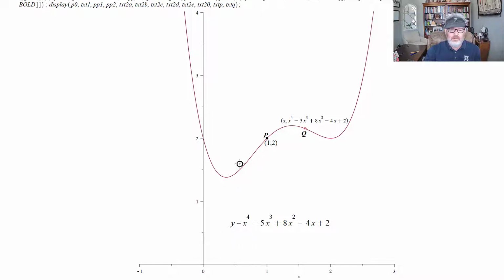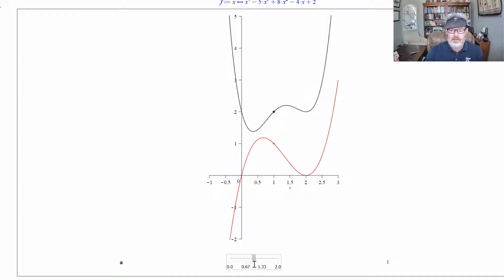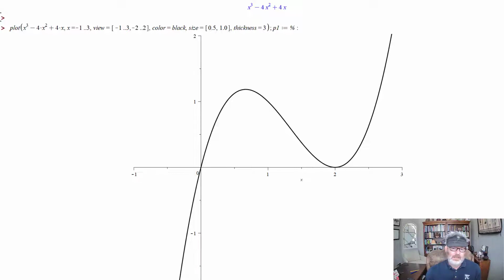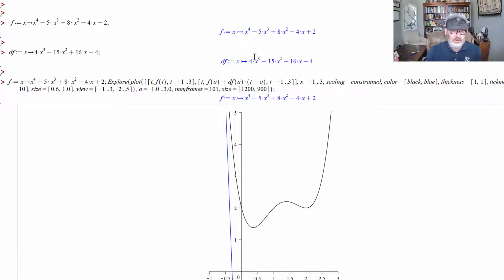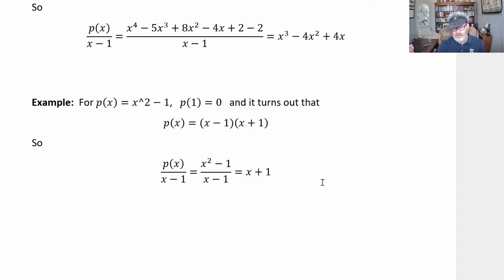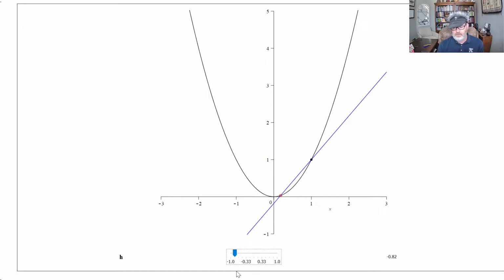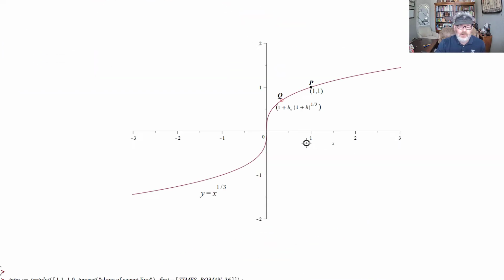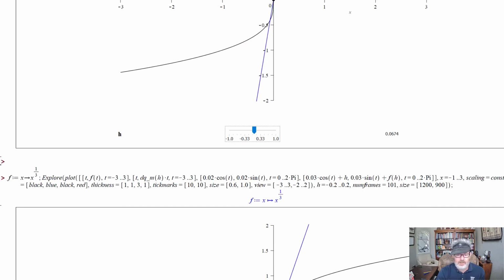Limits and slopes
Limits and the derivative of a function at a fixed point.
Mostly conceptual... not much algebra.